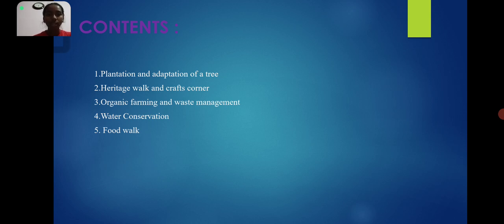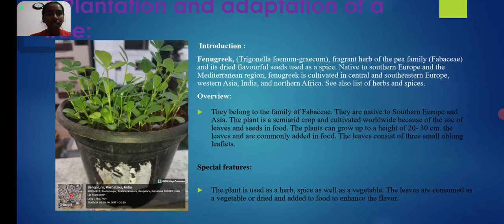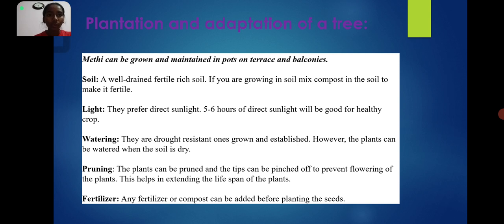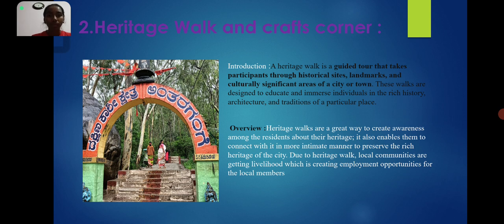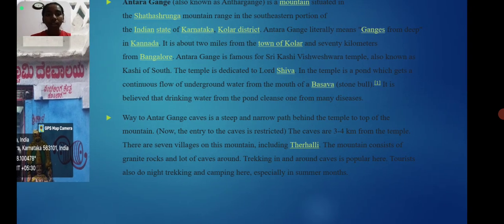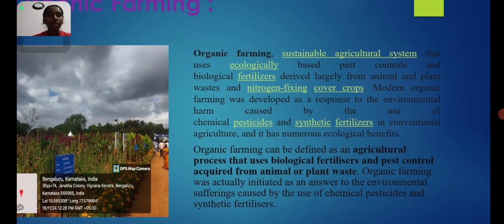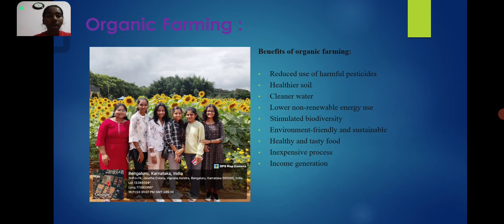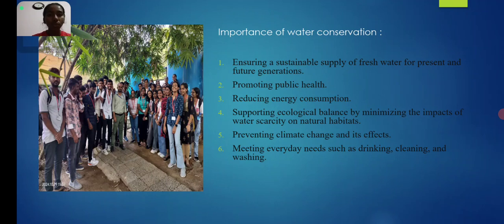SOCIAL CONNECT AND RESPONSIBILITY